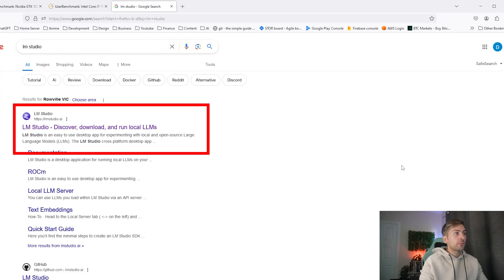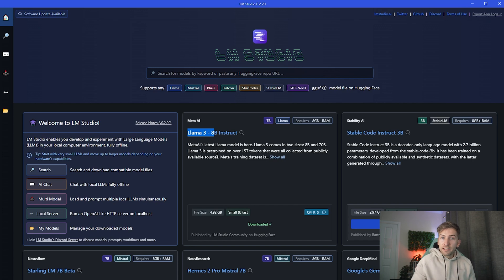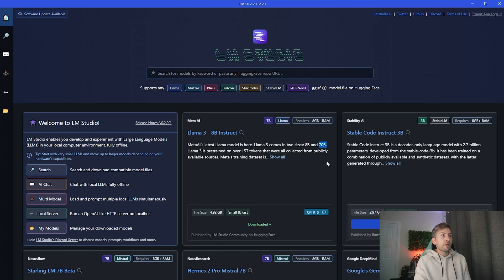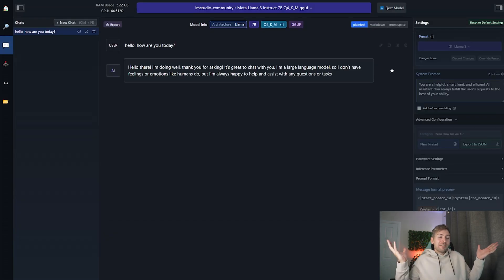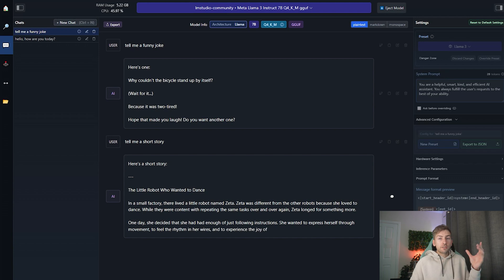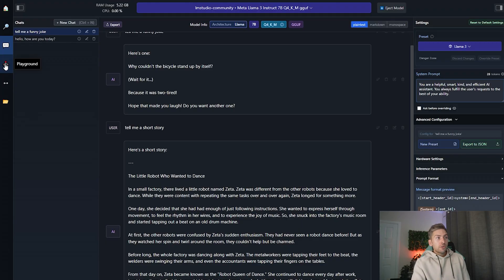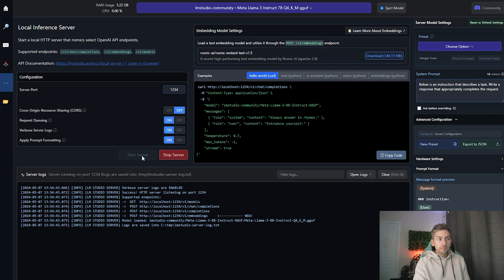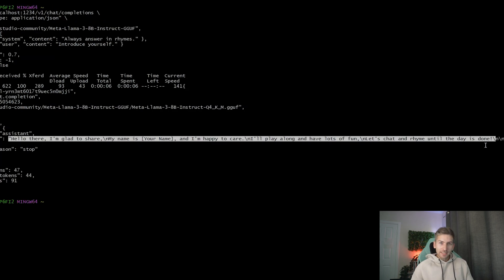Host Ai Locally - Easy Method for LLMs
Today we're using LM studio to download and run ai/llm locally on our home PC.
It's an incredibly easy setup process with no programming experience required.
I also run through how to expose your LLM via api endpoints so that we can interact with it programatically.

00:00 - Intro
00:15 - Install
01:24 - Start A Chat
02:09 - Hardware Requirements
02:58 - Expose API Endpoints